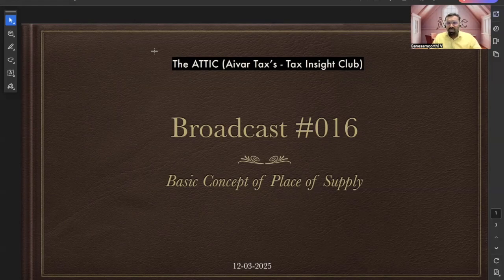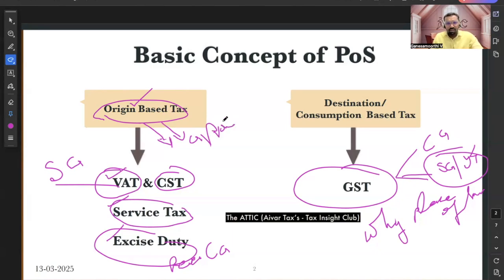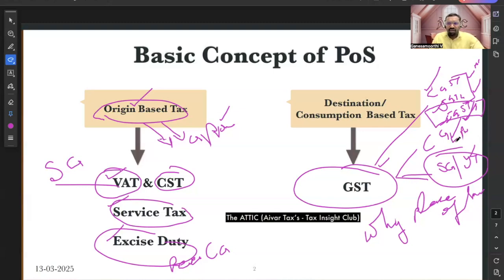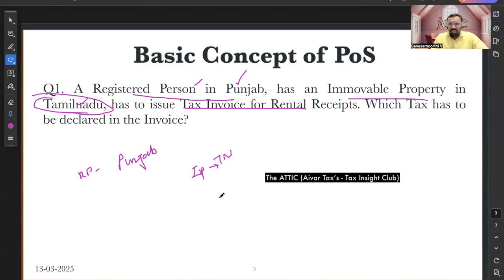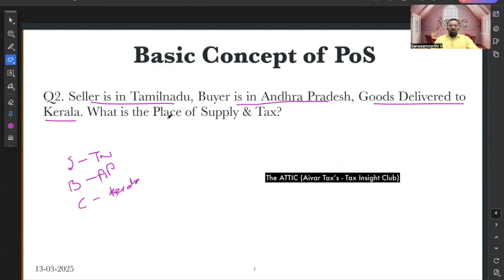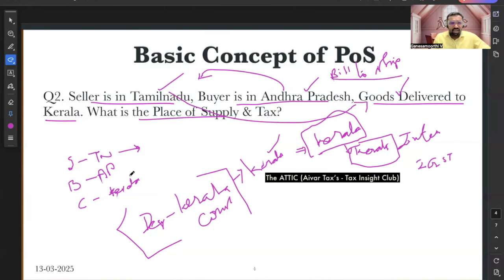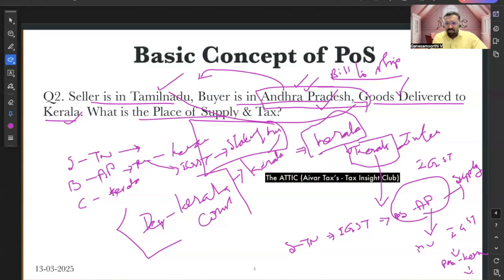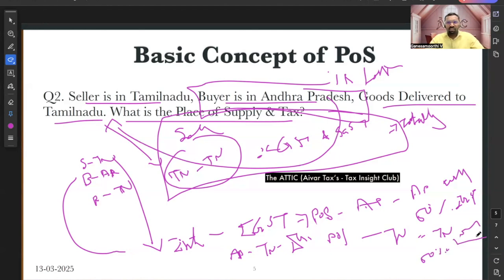Basic Concept of Place of Supply under GST in English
This Broadcast is about Basic Concept of Place of Supply, Why PoS is very important in GST, How PoS is defined under GST. It doesn't contains the provisions or sections of the GST law. This is to understand how the Provisions or Sections are formed for the PoS.